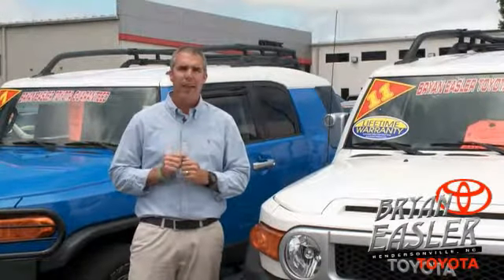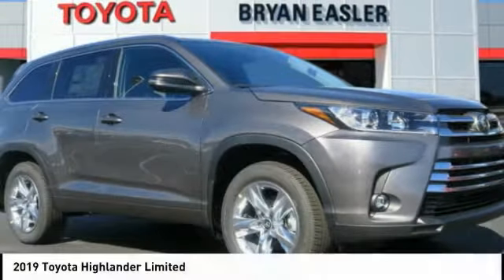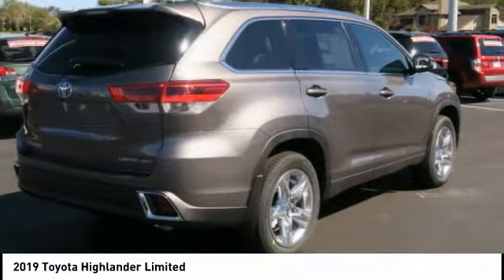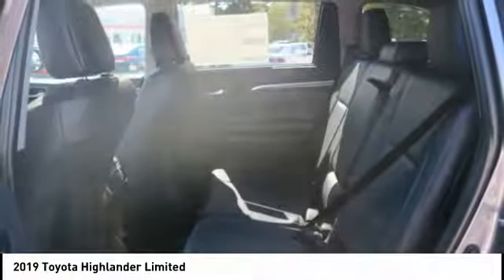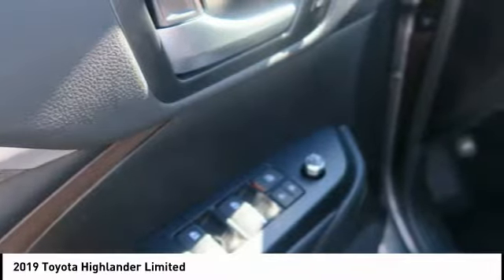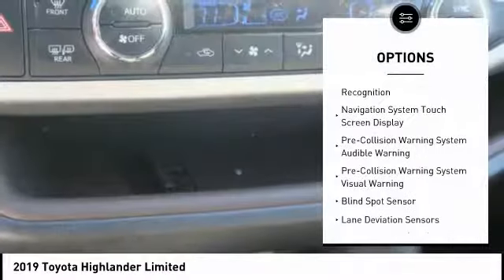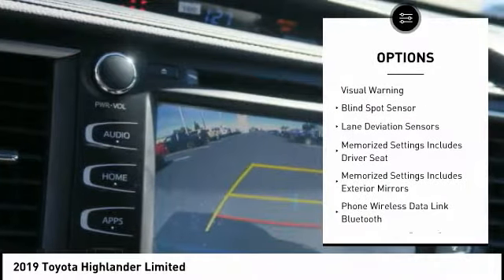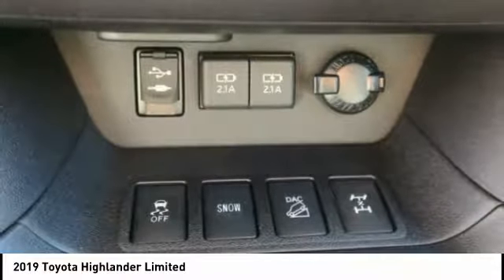2019 Toyota Highlander Hendersonville NC 19T0103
2019 Toyota Highlander Limited

1409 Spartanburg Hwy.